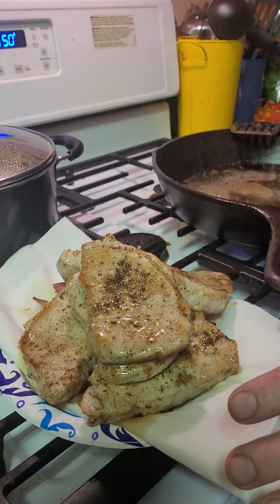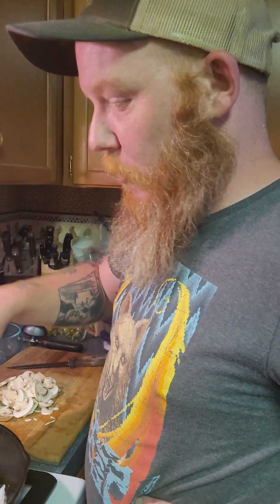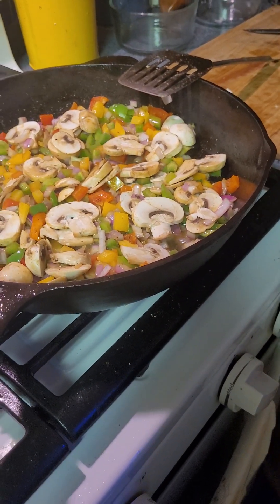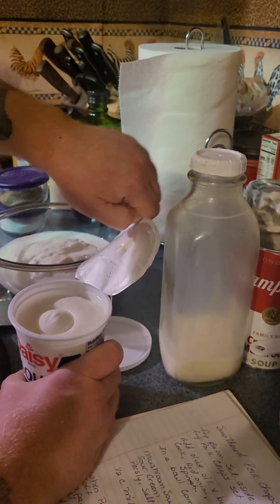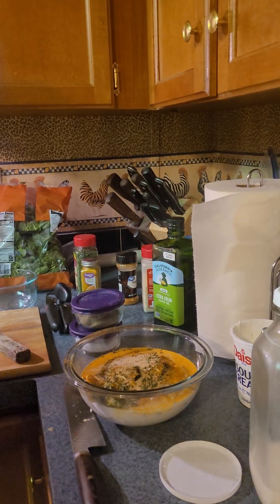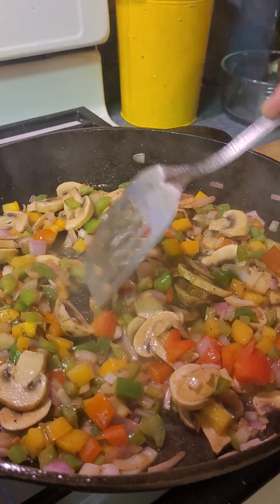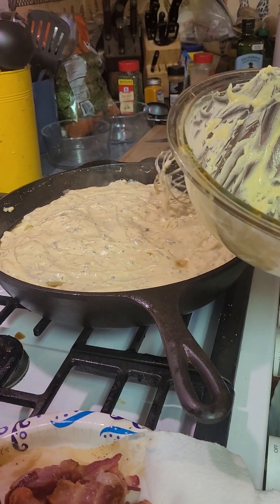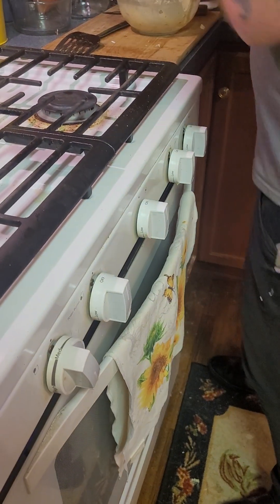cast iron smothered pork chops